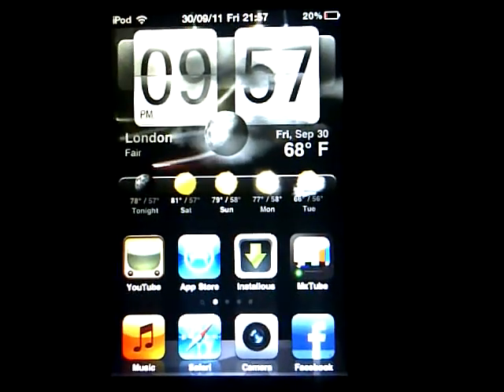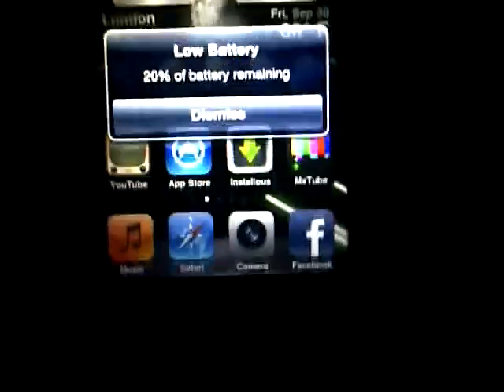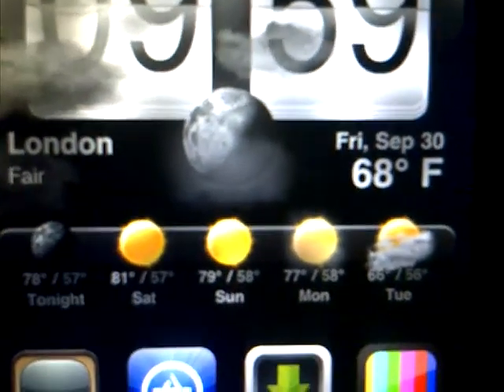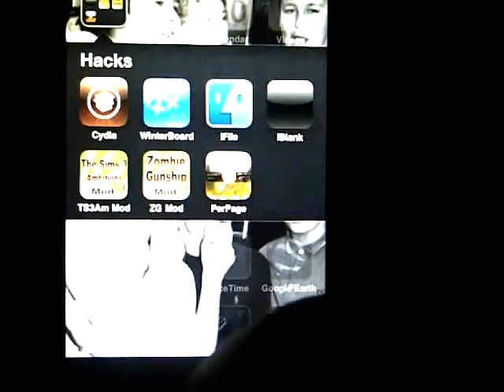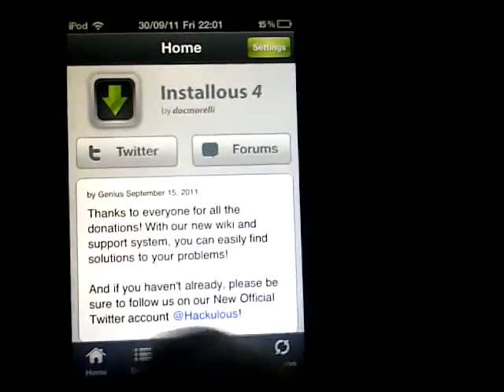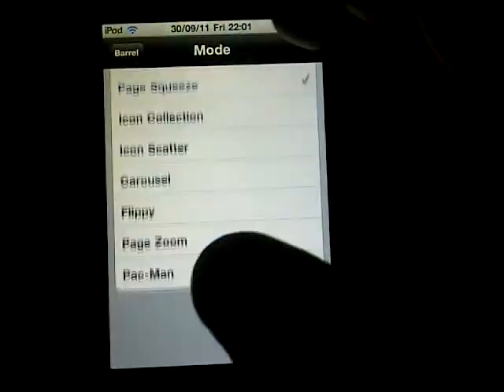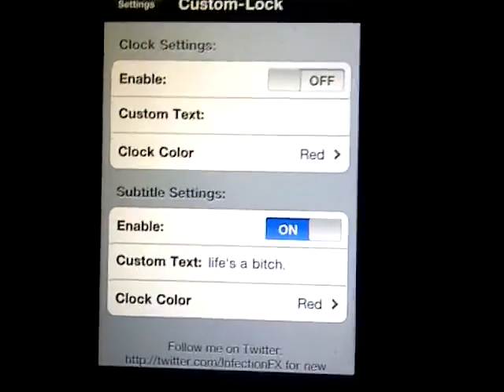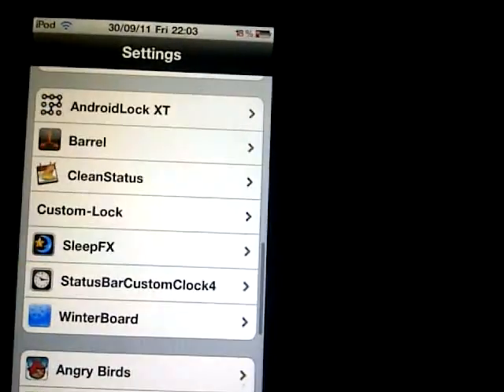Best Cydia Apps For Iphone And Ipod Touch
this video will show you the best cydia apps
1.Font swap
2.Android lock XT
3.HTC weather animation
4.Iblank
5.Mx tube
6.Installous
7.Barel
8.Status bar custom clock 4
9.Custom clock
10.Sleep FX